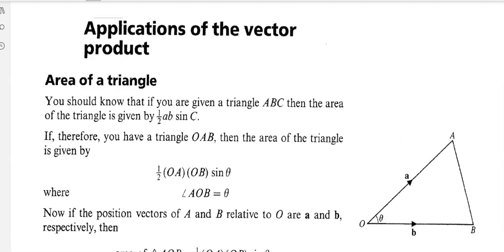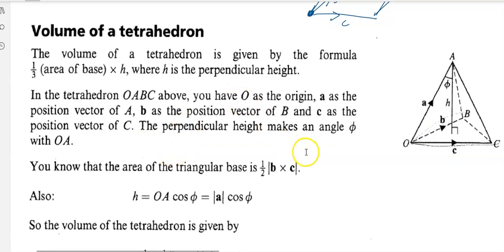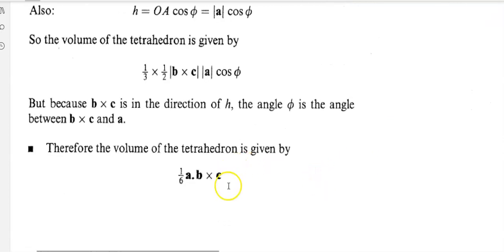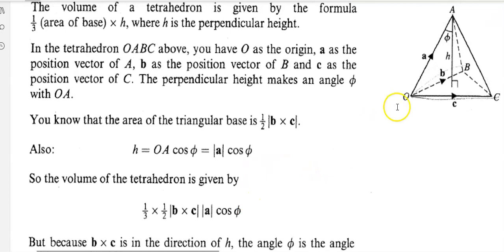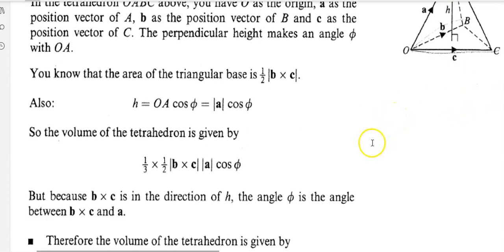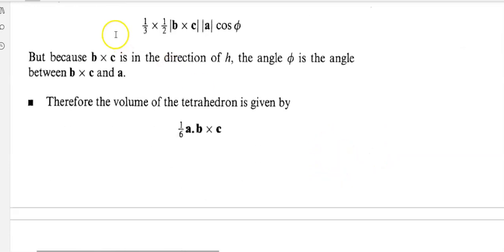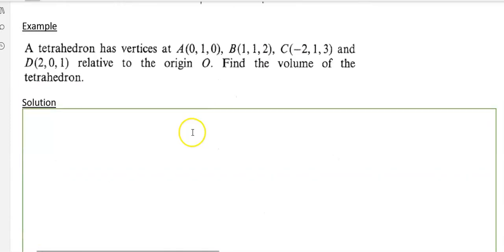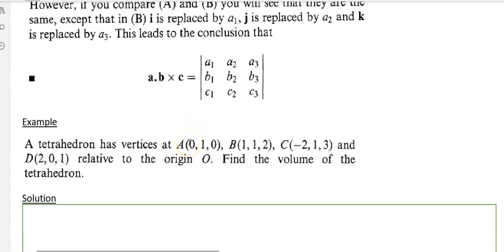Vectors Video 5 Application of the Vector Product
A-level further maths, mathematics, ccea,vectors, Application of vector product,Area of a triangle,Area of a parallelogram,Volume of a parallelopiped,Volume of a tetrahedron,